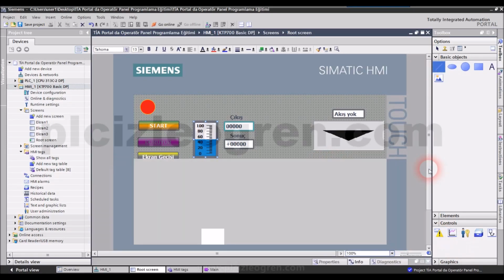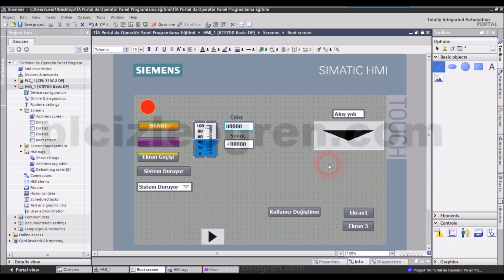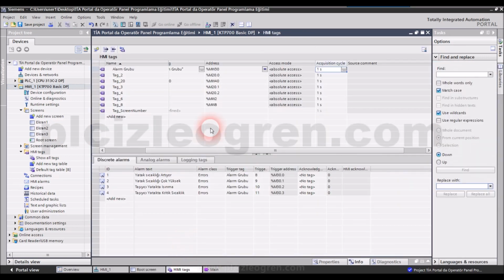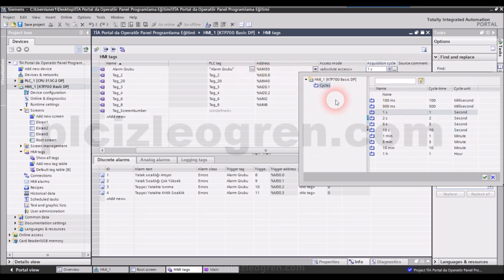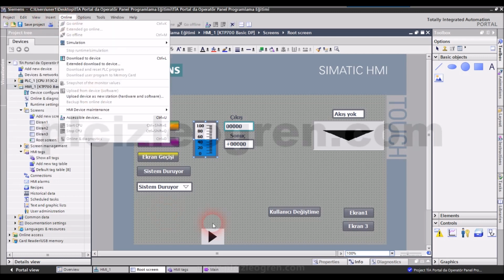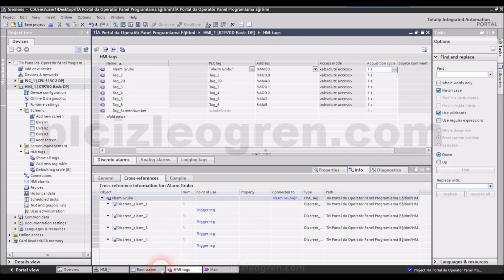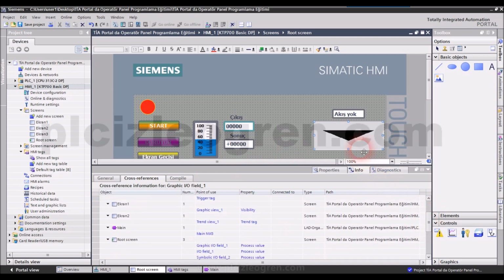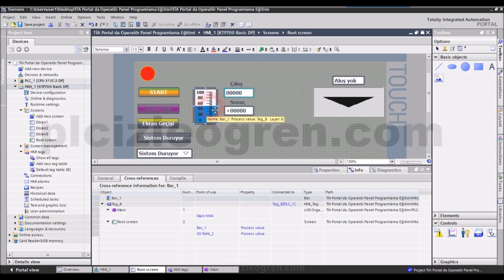Add Button and Switch HMI Screen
You can learn lost of things about Siemens HMI Training from the following link